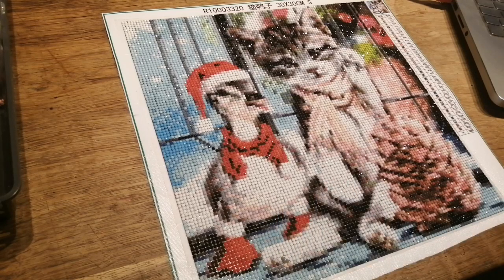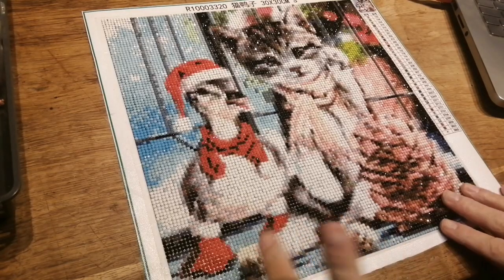HOMFUN Post review of kitty and duck Christmas diamond painting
HOMFUN post review of my Christmas diamond painting of the kitty and the duck